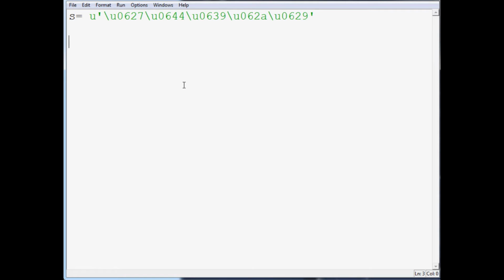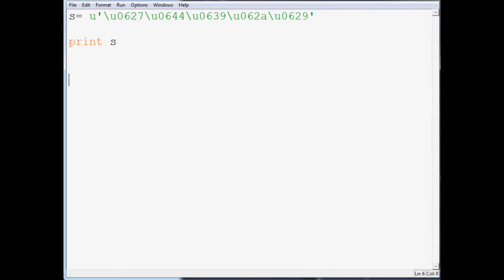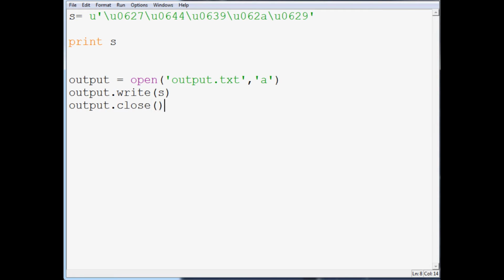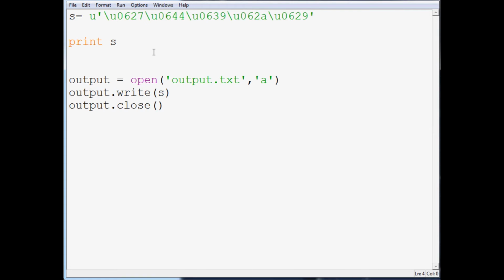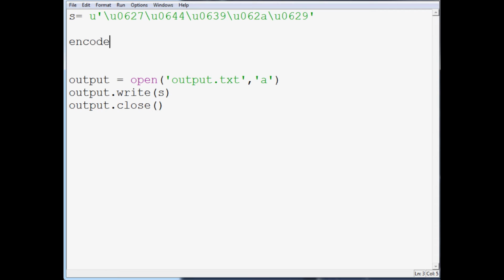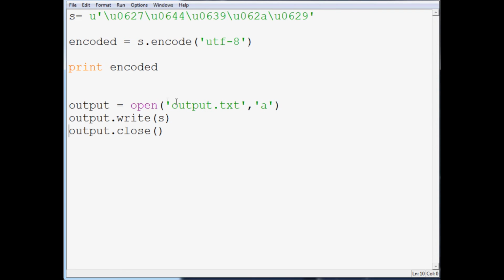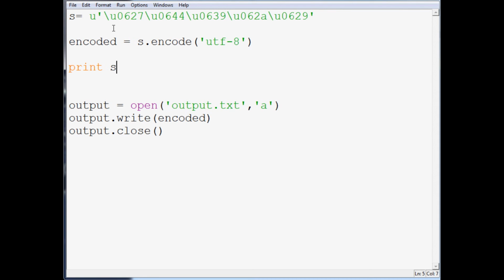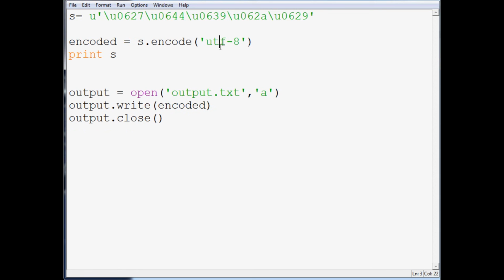Readin Arabic in Python Converting from Unicode to characters and symbols in Python p.1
As requested, this is a tutorial showing users how to handle unicode on websites like Twitter. This can be used to convert things like special language symbols, things like smileys/emoticons, and really any of the symbols that you will come across as unicode as you parse or stream.

Since the main request was for Arabic, that is the example used here, though it works across the board.

Sentdex.com
Facebook.com/sentdex
Twitter.com/sentdex